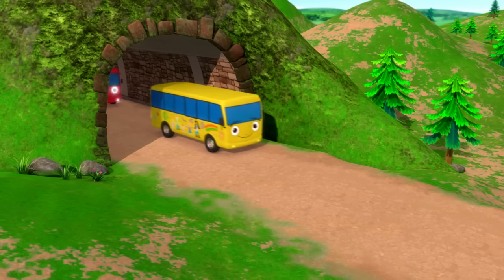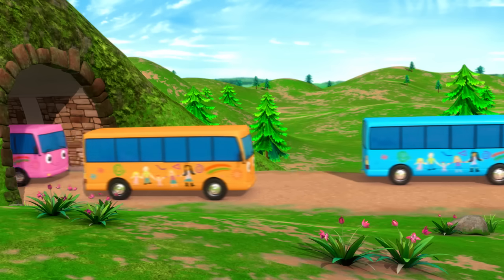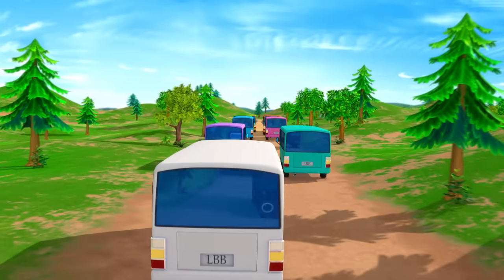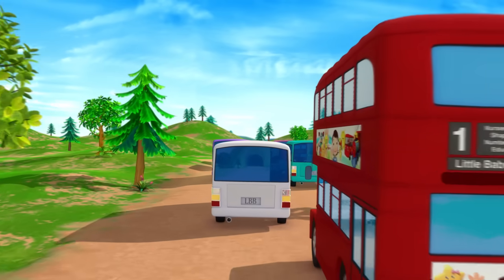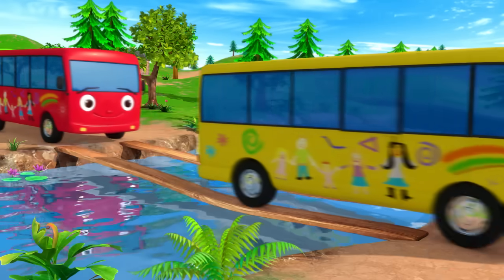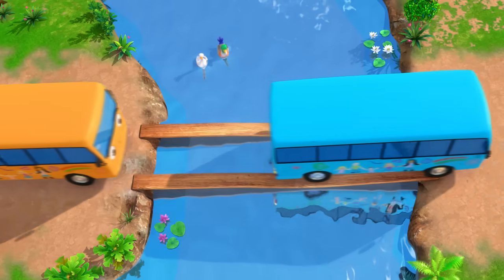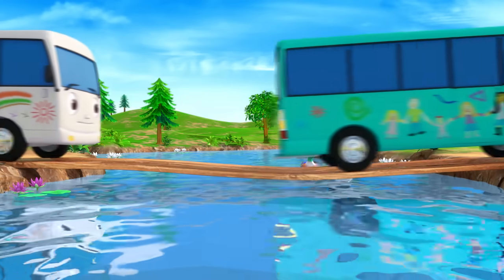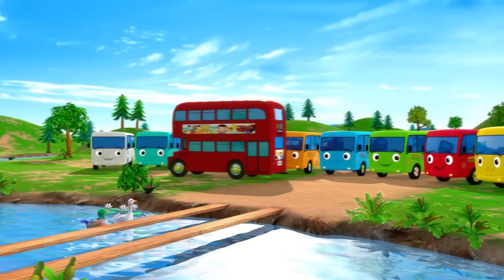Ten Little Buses | Nursery Rhymes for Babies by LittleBabyBum - ABCs and 123s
About Little Baby Bum
From the makers of CoComelon, LittleBabyBum is an animated musical show that celebrates early childhood experiences and supports cognitive development through loveable characters, relatable stories, and the magic of song, repetition, rhythm, and rhyme.